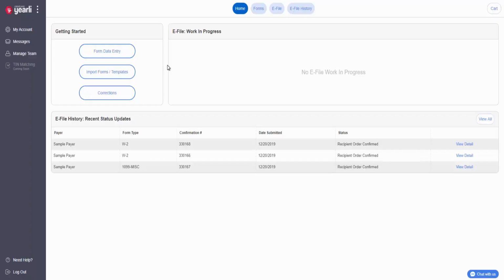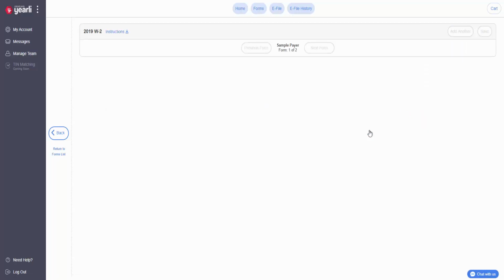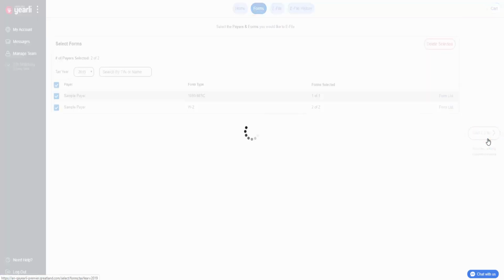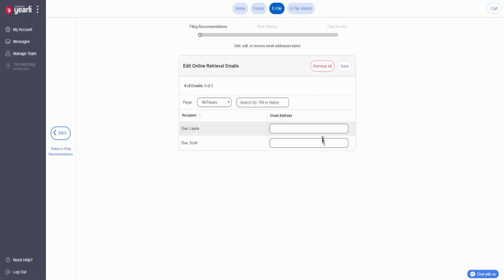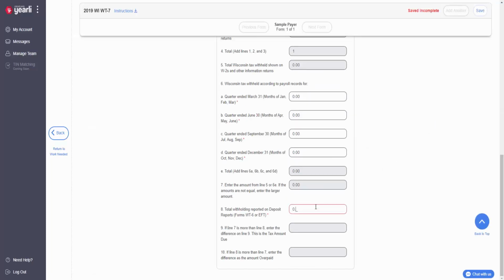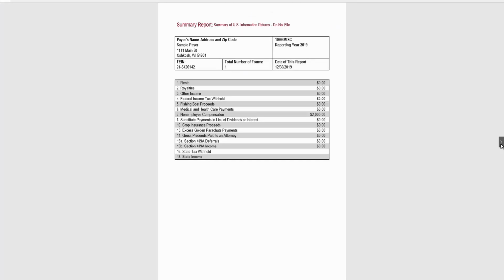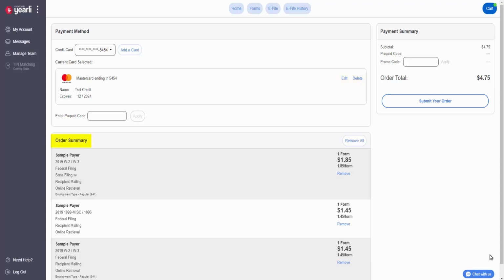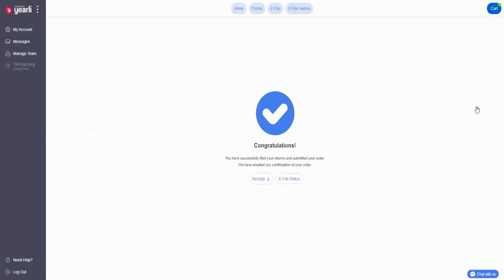Yearli Premier - E-file and Checkout Process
How to e-file your forms and checkout in Yearli Premier by Greatland